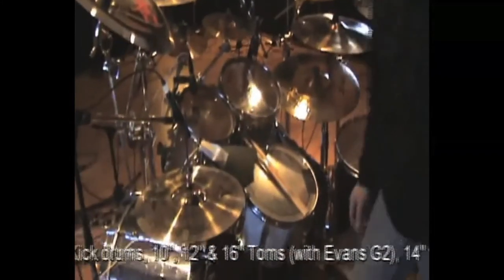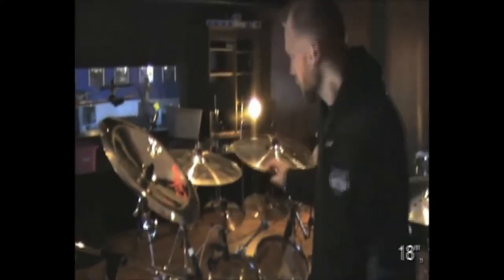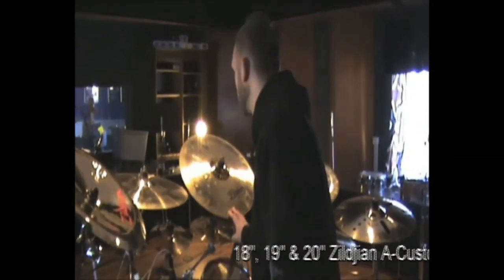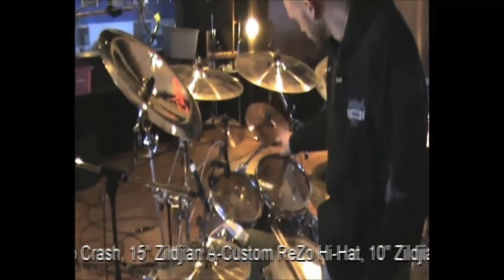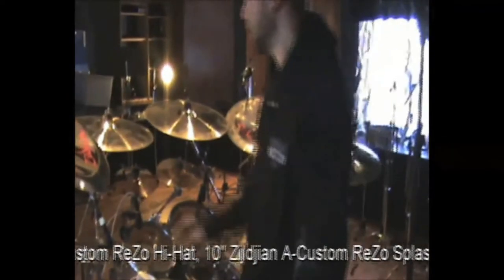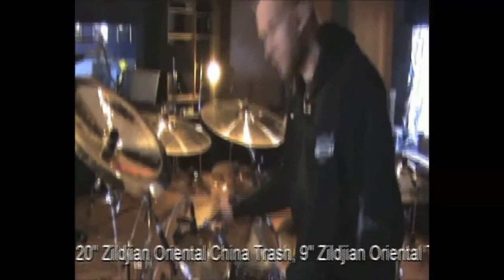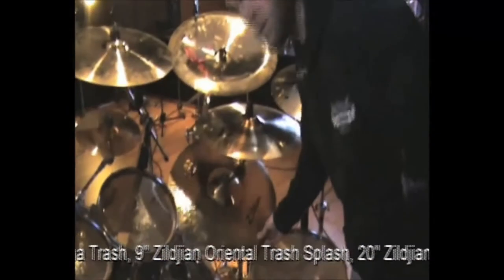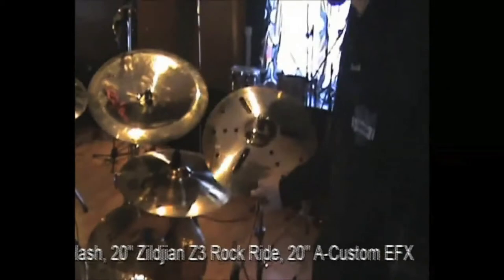PAIN - Part 1: Studio Trailer - You Only Live Twice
Part 1 of the studio report series for the seventh album, You Only Live Twice, released in 2011 by Peter Tägtgren's industrial metal project PAIN.

About PAIN:

PAIN is an industrial metal project created by Peter Tägtgren, a Swedish musician, multi-instrumentalist, and producer. If you want to hear this story from him, it would be short and straight to the point: “PAIN was just me f'n around in the studio, and it grew into becoming a band.”

Started as a one-man project with all the vocals, instruments parts, and production made by one person… Well, it still is, but not only. It also became a prominent touring group that today consists of, apart from Peter, his son Sebastian Tägtgren (drums), Jonathan Olsson (bass), and Sebastian Svalland (guitar).

Nevertheless, a long time ago, in 1997, when the debut album of the project was released, there was nobody but Peter. By this time, he already had four successful albums with Hypocrisy – and also had some ideas that wouldn’t go with the band’s style.

That’s how the story of PAIN began – the story where 8 albums are known and loved for such smashing hits as ‘End Of The Line’, ‘Shut Your Mouth’, ‘Same Old Song’, ‘Follow Me’, ‘Coming Home’ and many more. This story also contains strong lyrics, rich arrangements, solid melodies, unflagging energy, killing live shows, and big plans for the future.